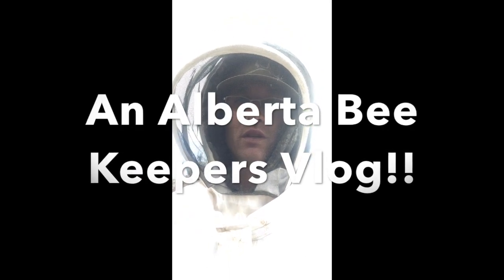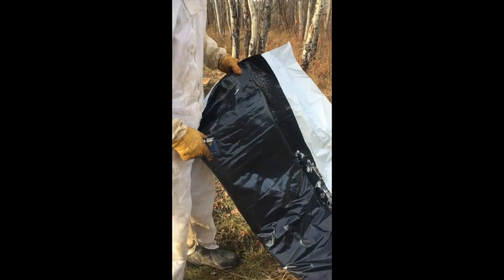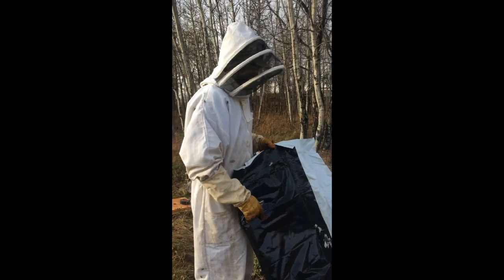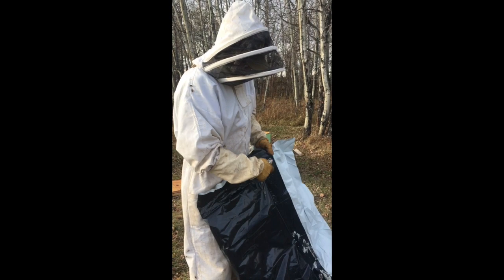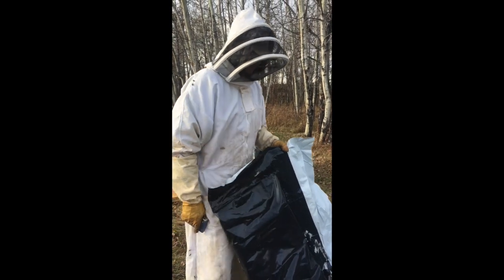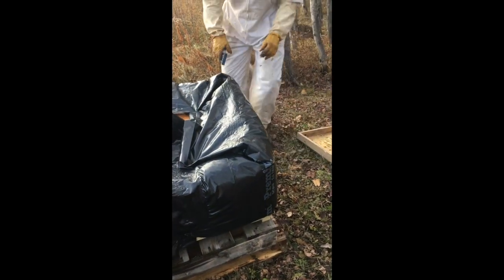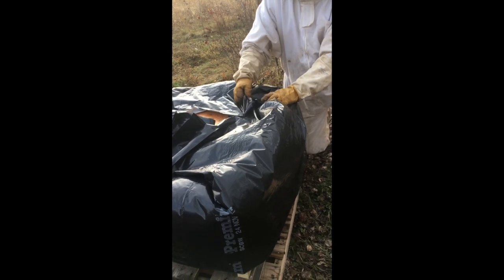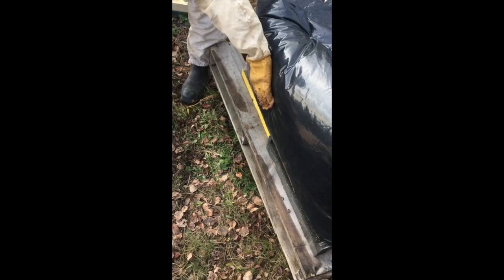Alberta Bee Keepers Vlog: All Wrapped UP!!!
This video is about Alberta Bee Keepers Vlog: All Wrapped UP!!!